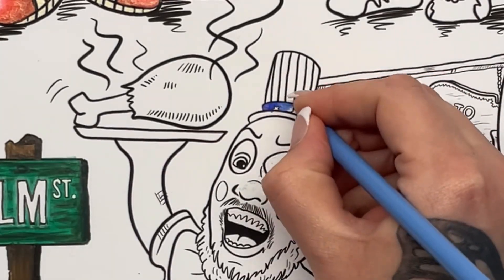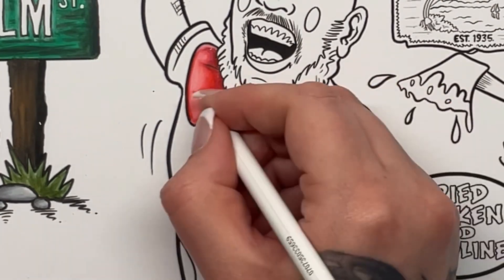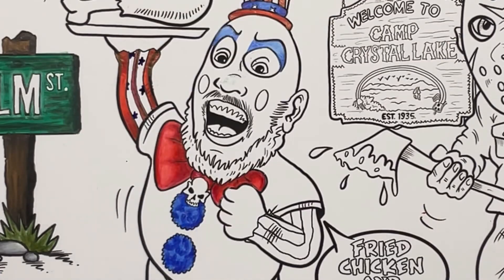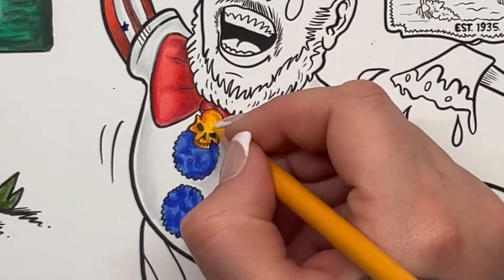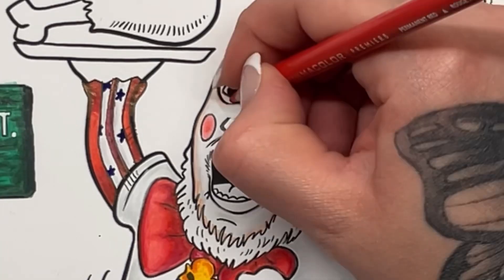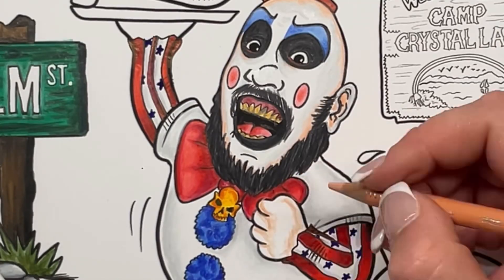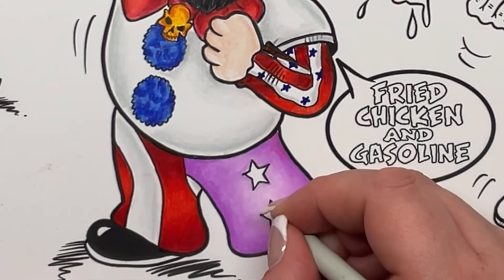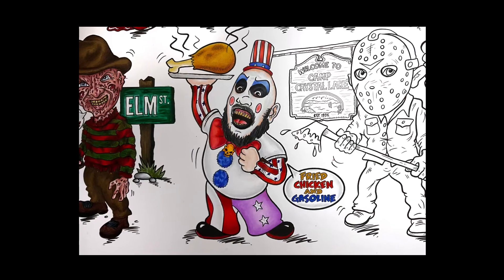Colouring a HUGE Horror Movie Poster! Part 3: Captain Spaulding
Here’s the link to the designer’s shop - the poster is currently out of stock but should be back up soon